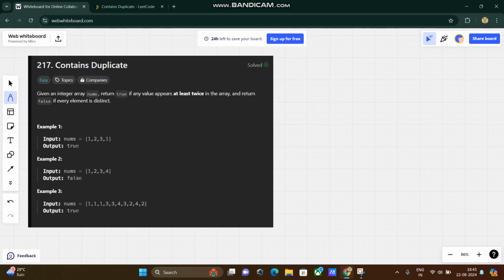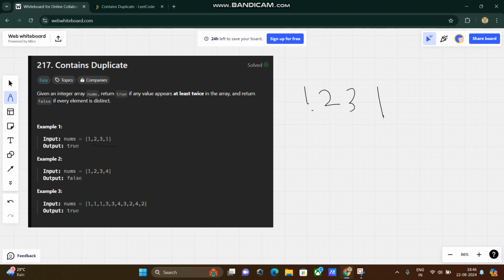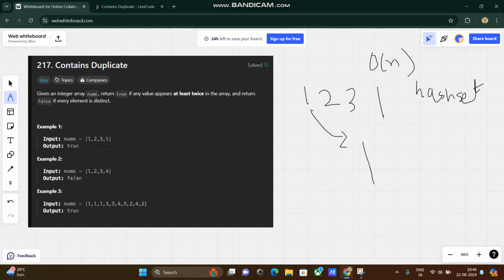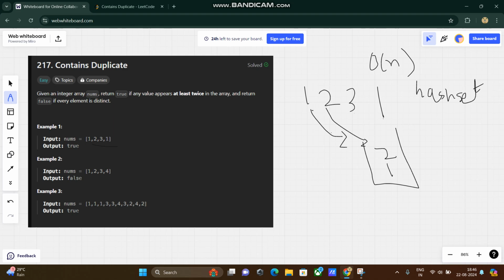Contains Duplicate || Leetcode 217 Solution || Python